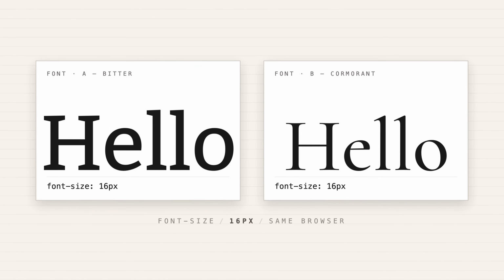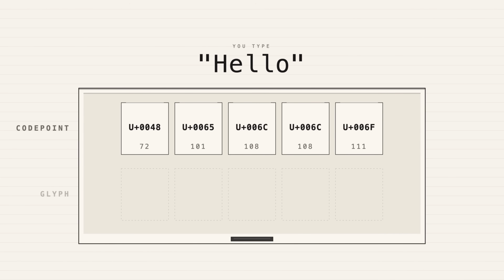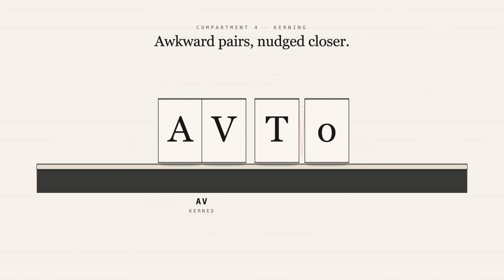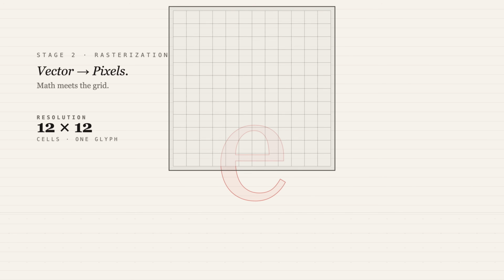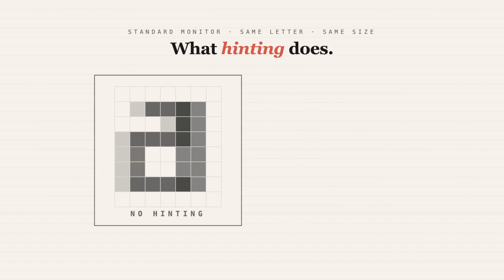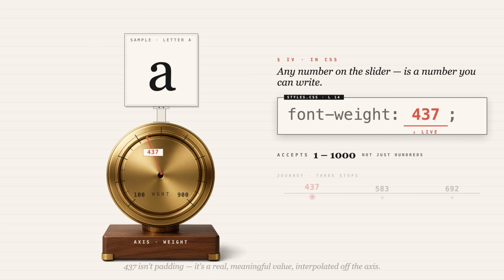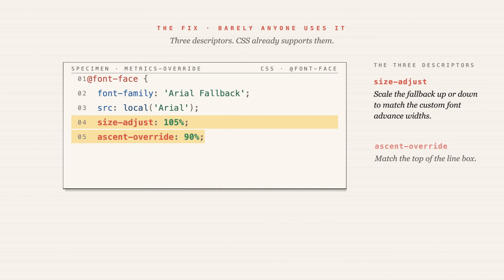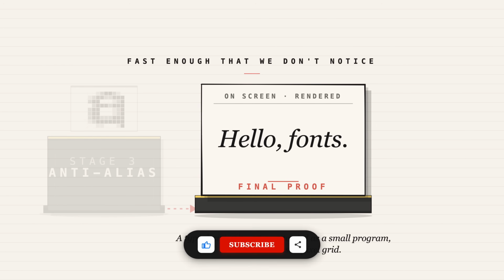Your Font File Is Secretly a Program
Two letters at `font-size: 16px` in the same browser. Different sizes. Why? Open a .ttf or .woff2 file and the answer gets stranger, fonts aren't just shapes, they're small programs that run on your CPU.

This is a closer look at what happens between you typing a string and pixels appearing on screen: the five things inside a font file, how shaping turns characters into glyphs, why "office" gets drawn as four shapes instead of six in some fonts, how rasterization and anti-aliasing fight pixel grids, and the bytecode hidden inside well-hinted fonts that runs through TrueType's virtual machine on every render.

Timestamps:
0:00 Intro
0:33 Inside the Font File
3:11 From File to Pixel
6:41 Variable Fonts
8:03 The Layout Shift
8:59 Dont Ship Fonts You Don't Use
9:51 The Full Picture